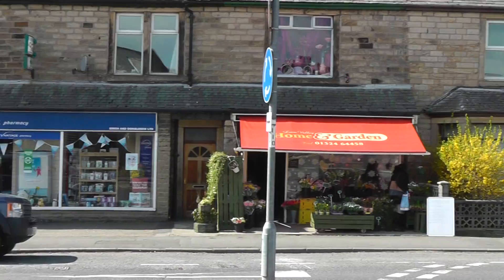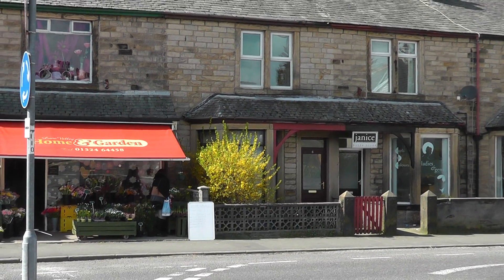Student house and rooms to let in Lancaster. Bowerham area part 2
Part 2 of 2 short videos explaining what facilities are in Bowerham, Lancaster to help when choosing an area to rent student houses or rent rooms in Lancaster. Also showing the prominent location of Mighty House sales and lettings office which rents out student houses and rooms to students and working people. for more information about properties to rent and rooms to rent in Lancaster